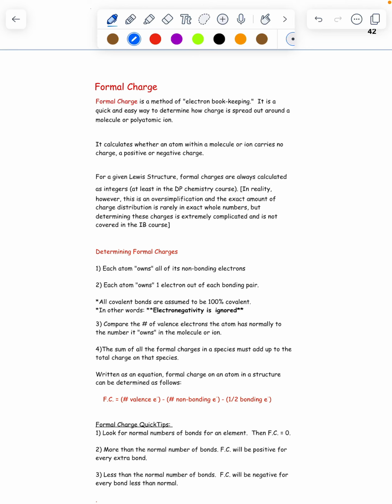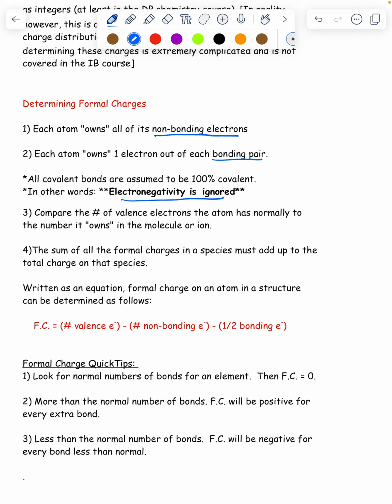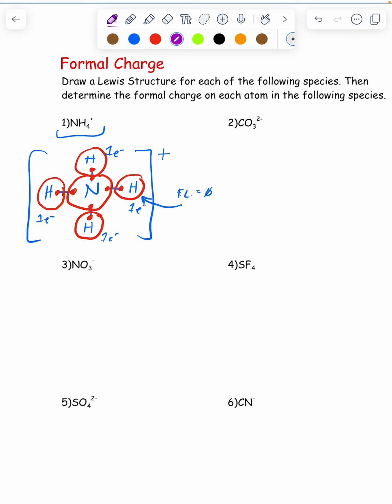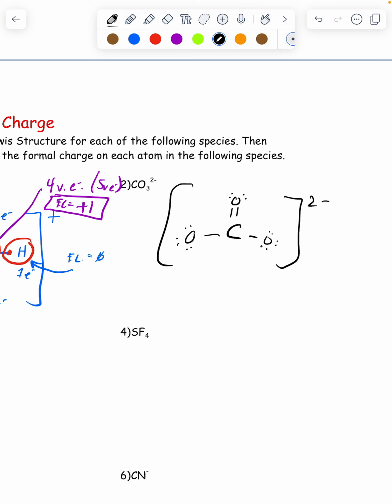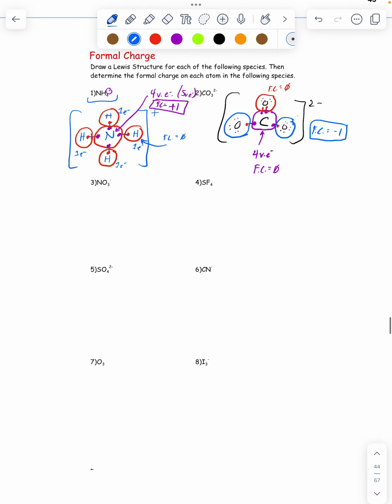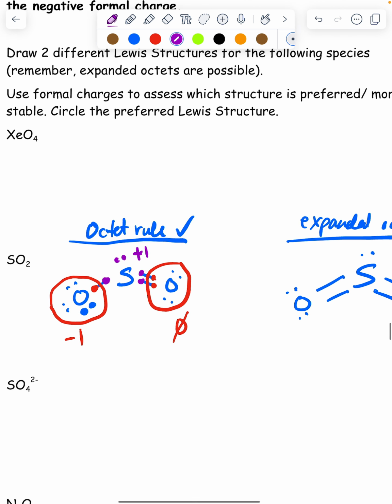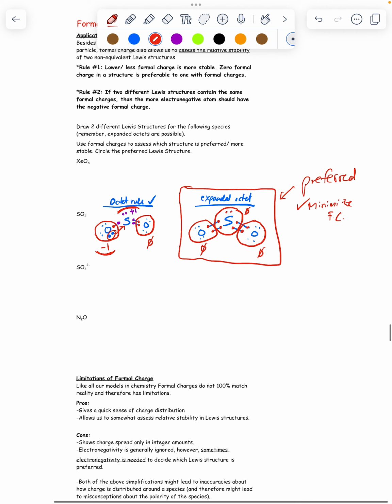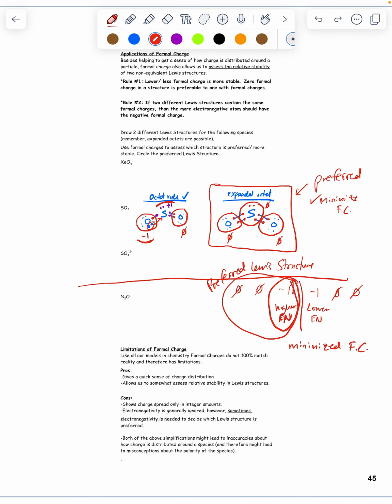Formal Charge (HL)